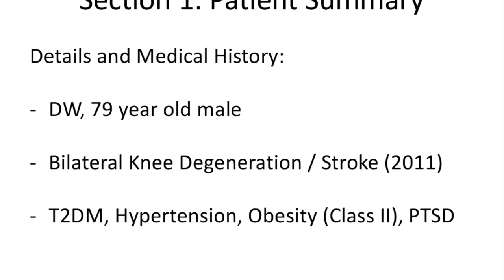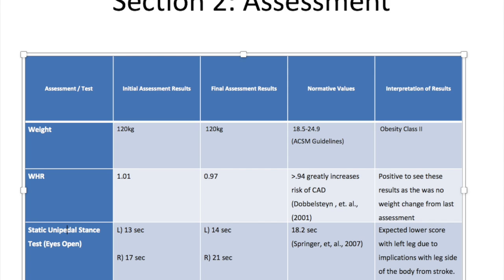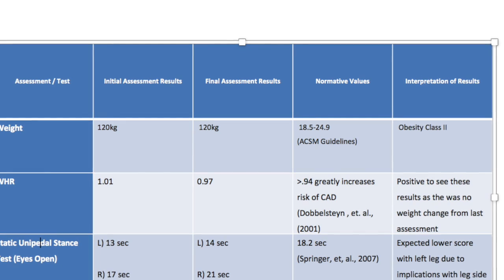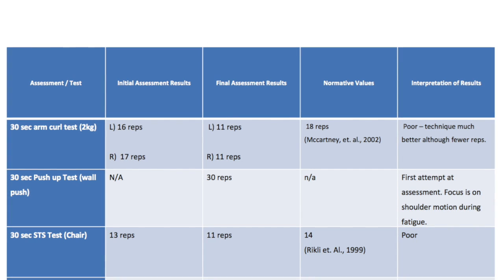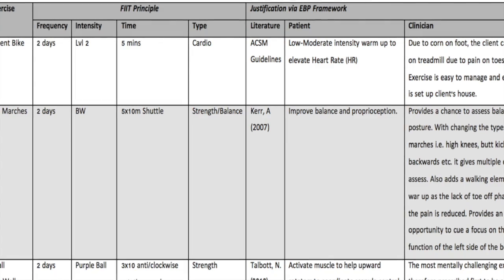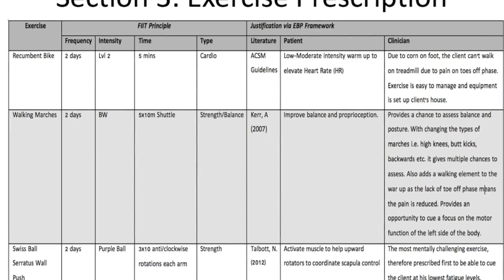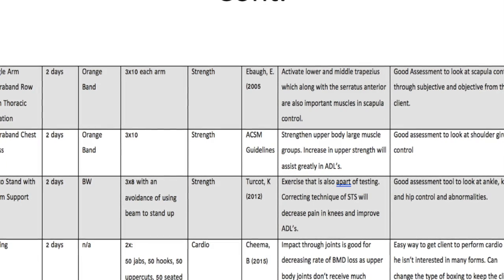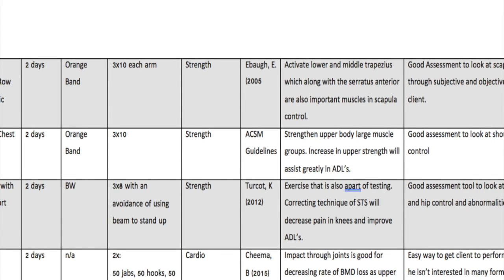CASEY_N8837767_XNH480_PRESENTATION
This video is about CASEY_N8837767_XNH480_PRESENTATION